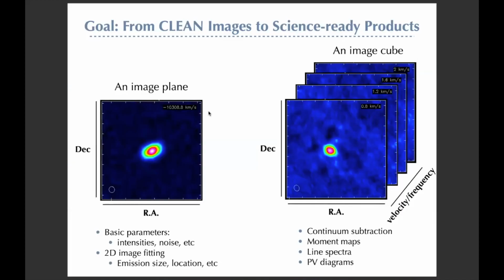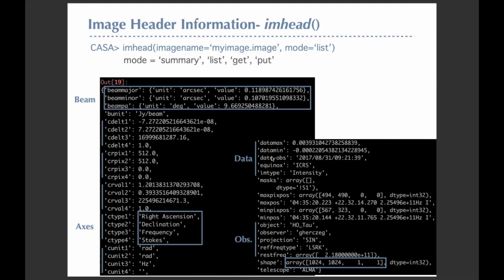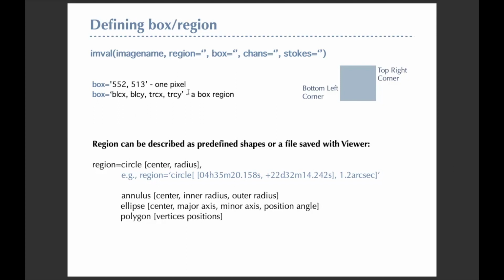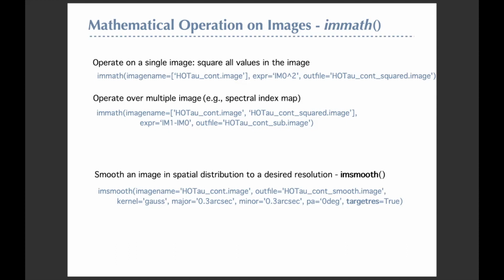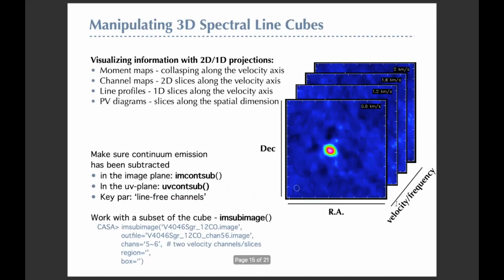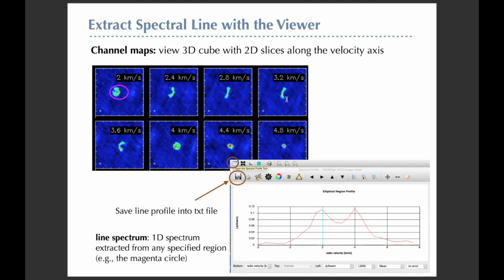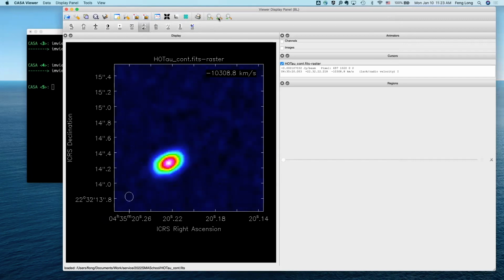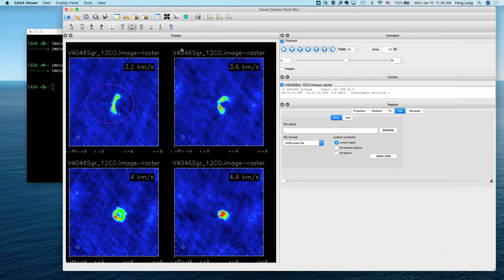Imaging Analysis in CASA